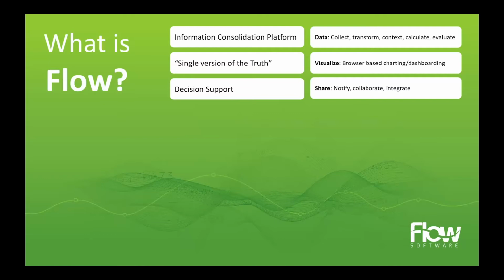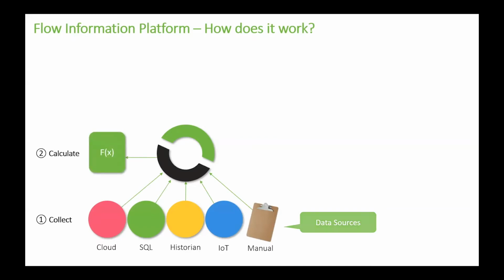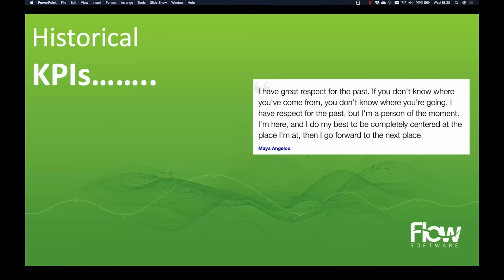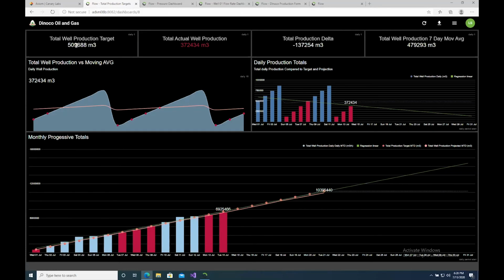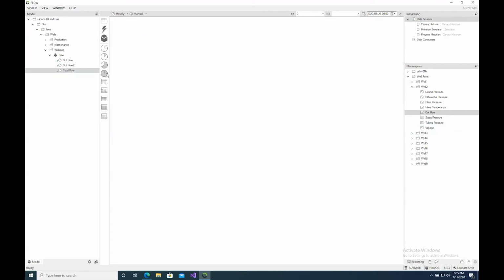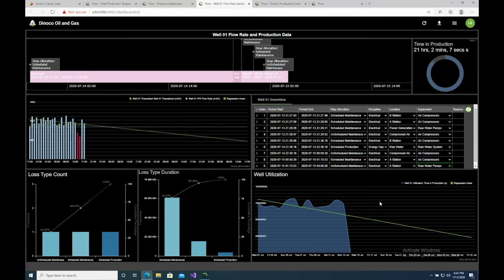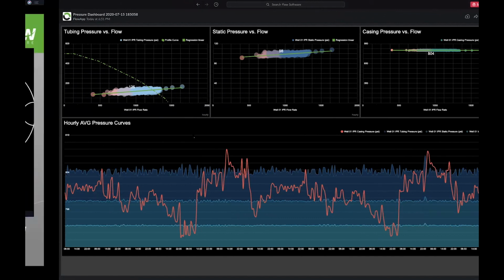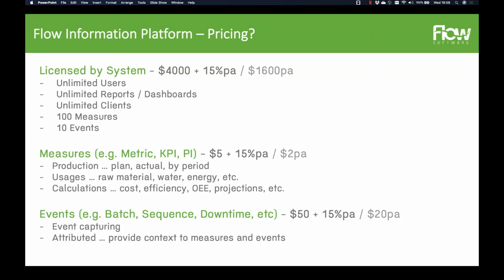Get Next Level Analytics with Canary and Flow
Learn how to pair your Canary Historian with Flow Software and develop even more reporting options.  Discover exciting new enhancements and features like reduced Model view load-time, new charts and configuration options, remote platform deployment and report enhancements. Finally, with all this rich functionality, we’d like to show you how Flow can be used to monitor and manage your equipment utilization using OEE concepts.

Feedback / Questions?